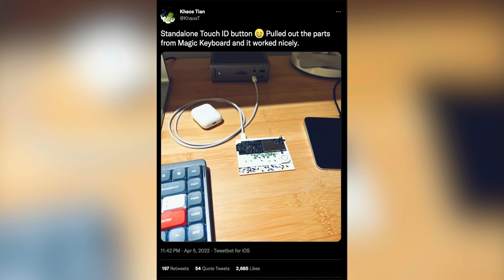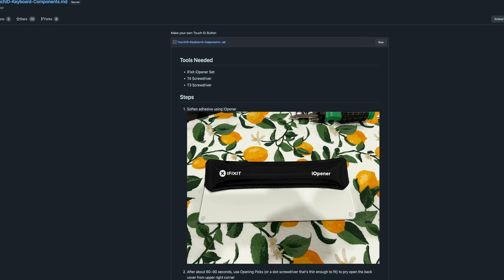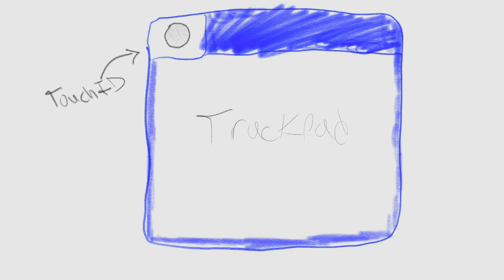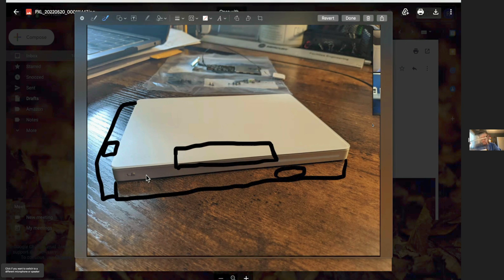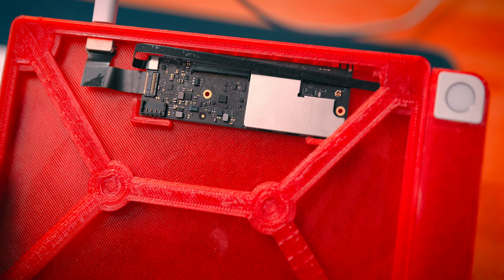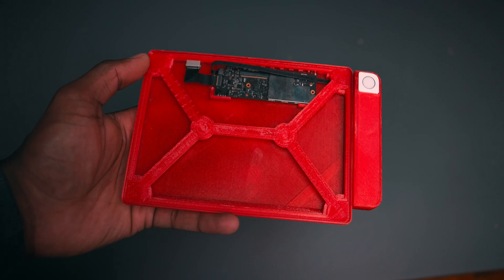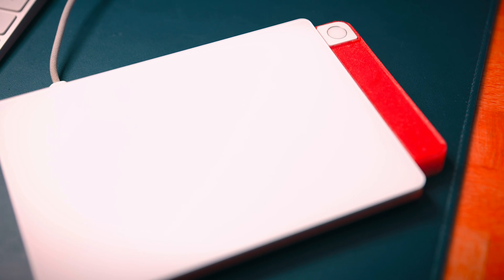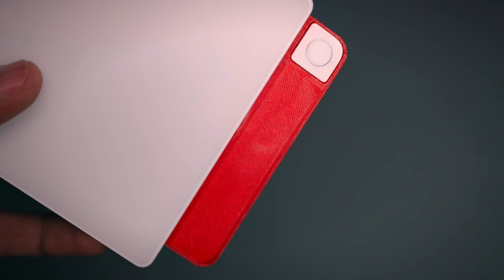Apple Magic Trackpad with Touch ID! (sorta)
If you're interested in TouchID for your Mac but don't want a Magic keyboard; here's a solution! (sorta)

Magic Trackpad 2

Magic Keyboard with TouchID

GEAR I USE:
- DJI RS2 Gimbal
- RodeLink Wireless Lav
- Mac mini
- MacBook Pro